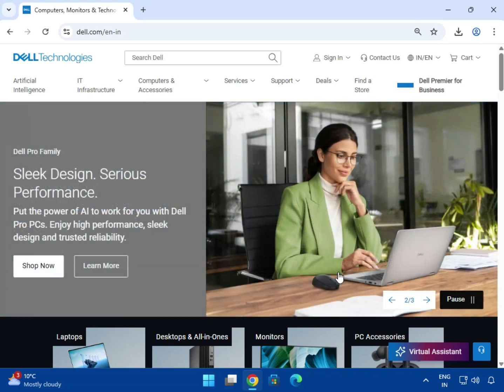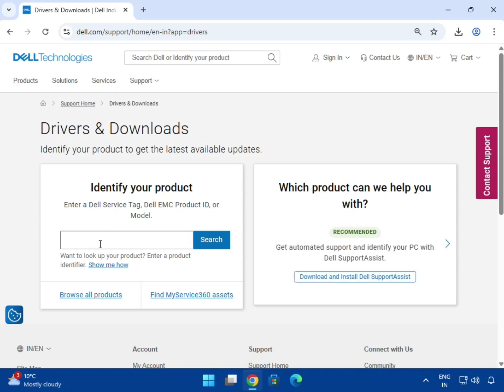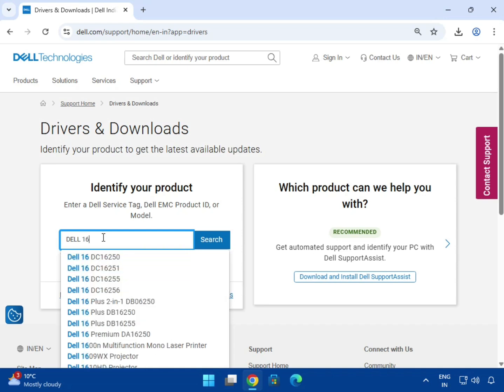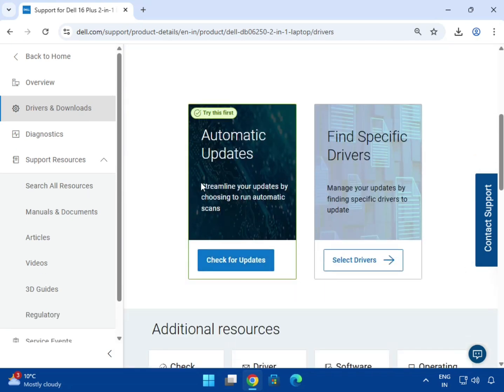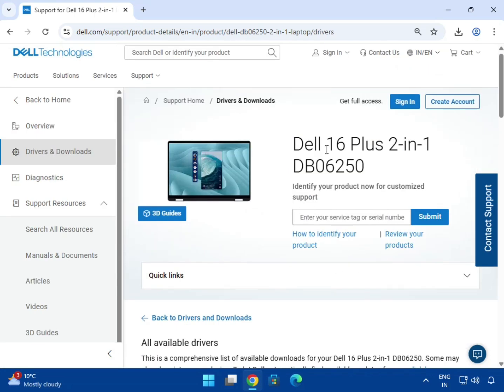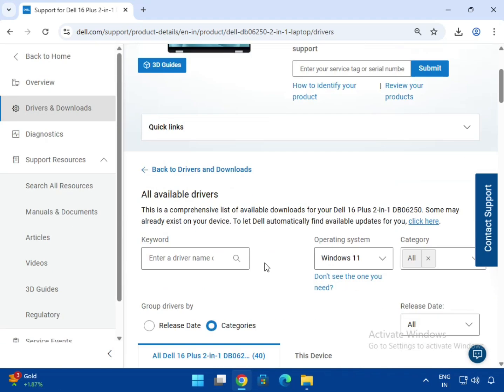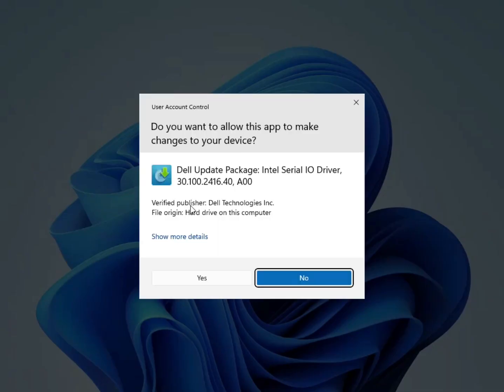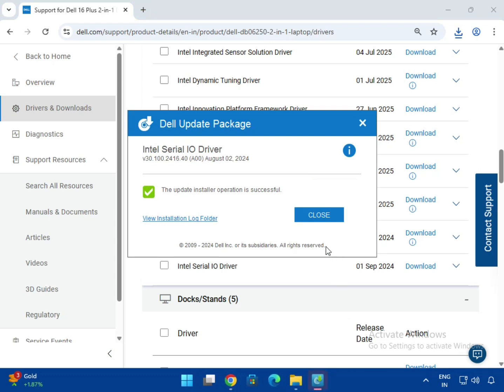Dell 16 Plus Chipset Driver Download & Install | Windows 10/11